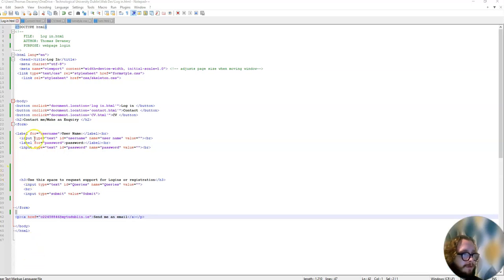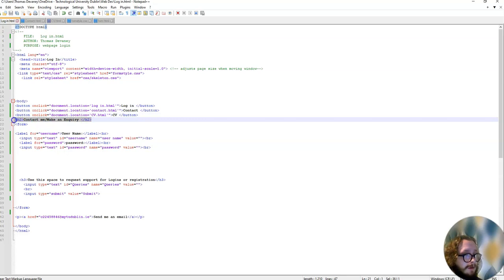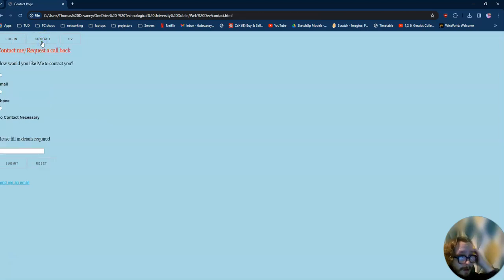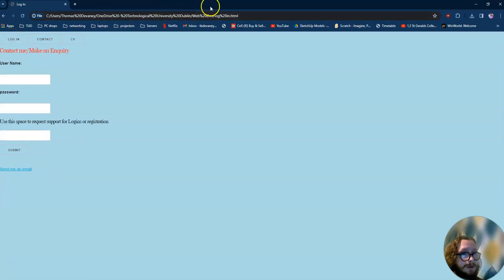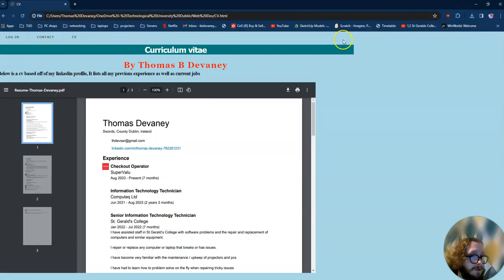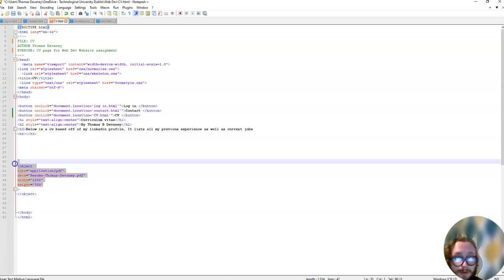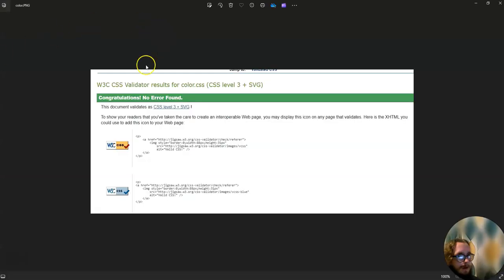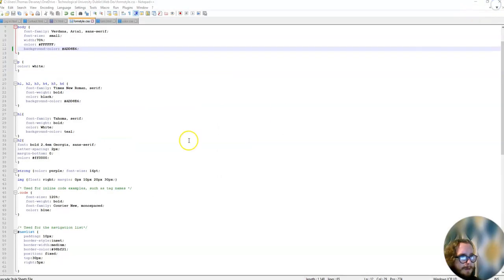webdev serverside c22458846